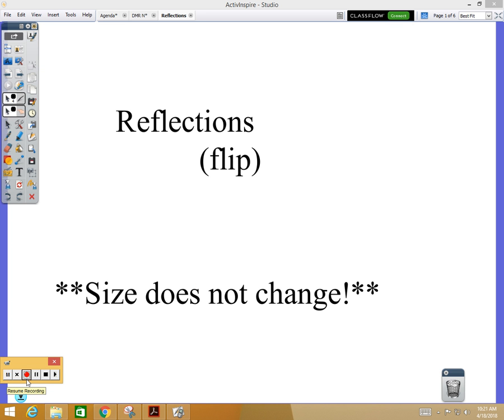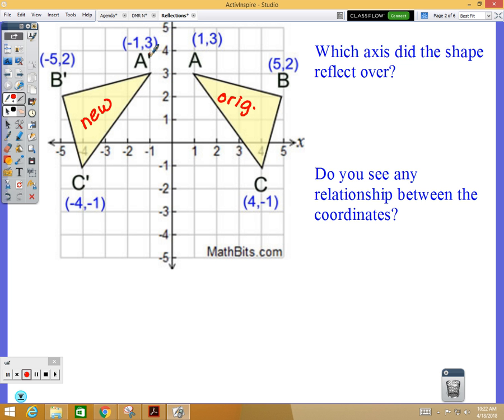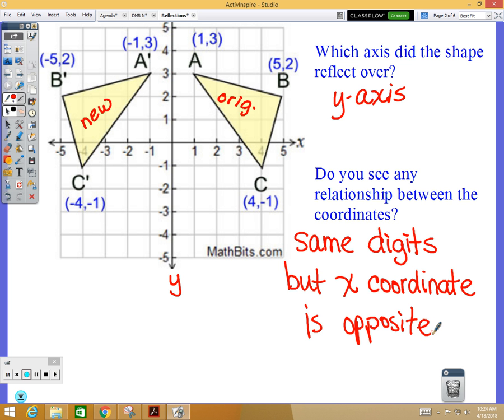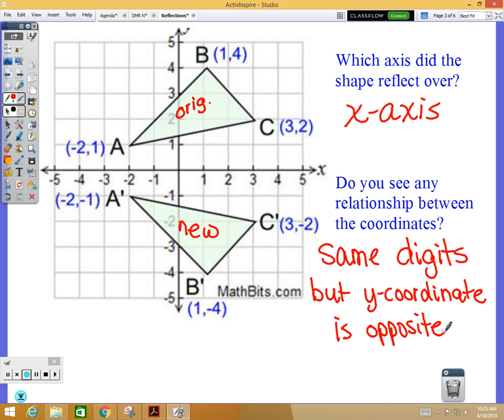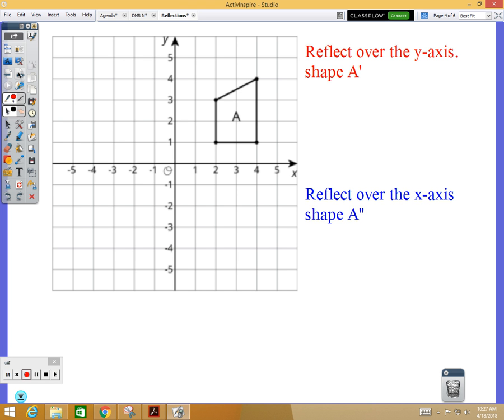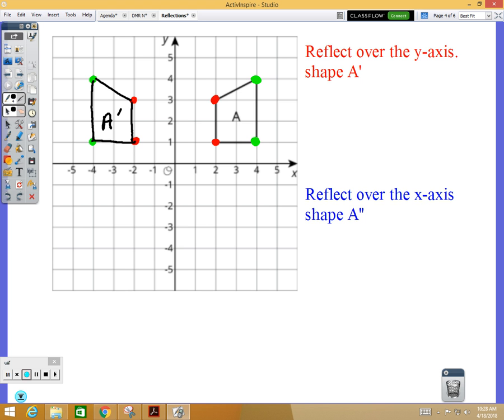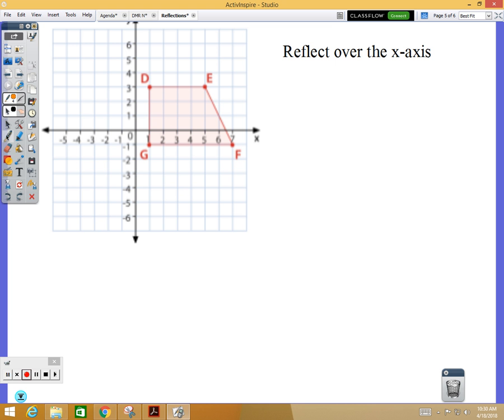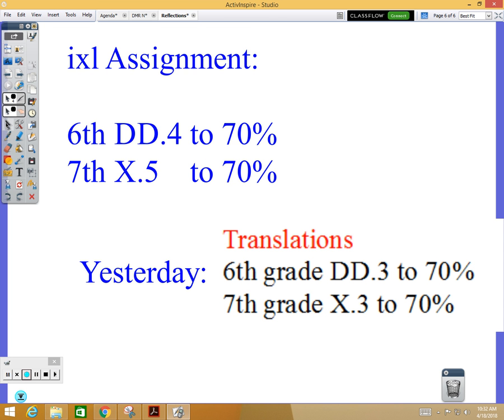Notes Reflections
Reflections over the x and y axis.   Discussion on how this changes the coordinates.